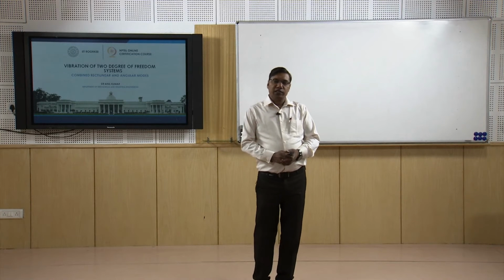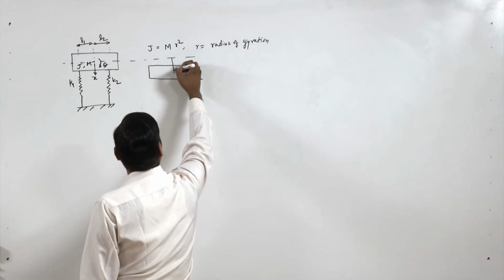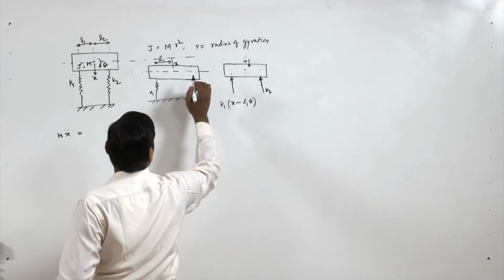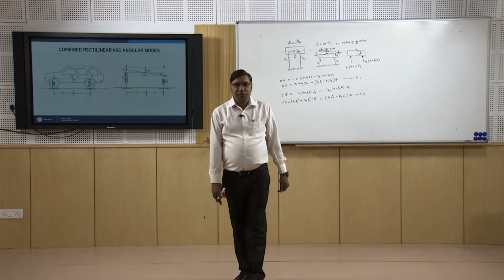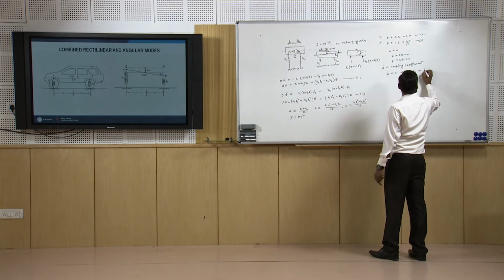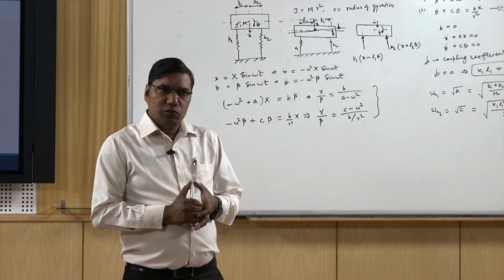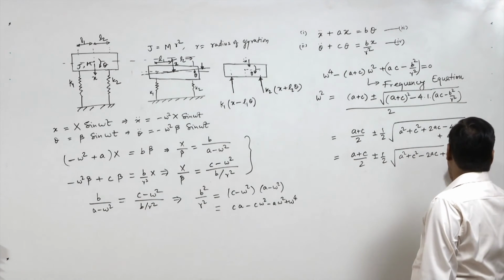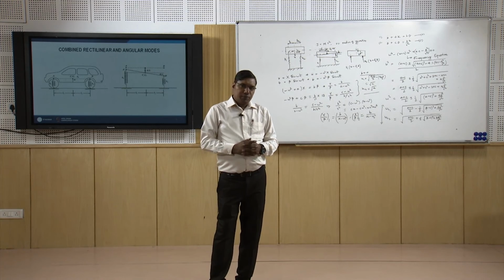Combined rectilinear and angular modes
In this lecture, we will study about the combined modes of vibrations which consist of rectilinear and angular motion.